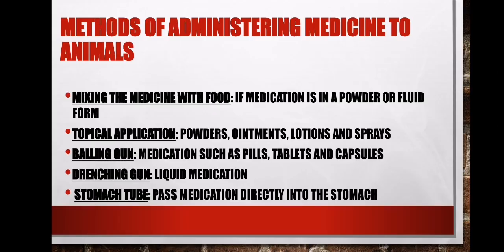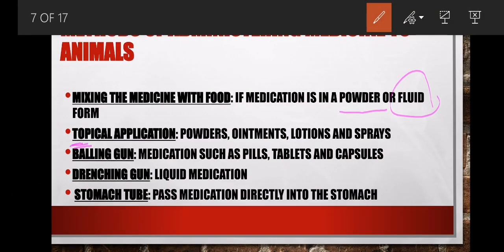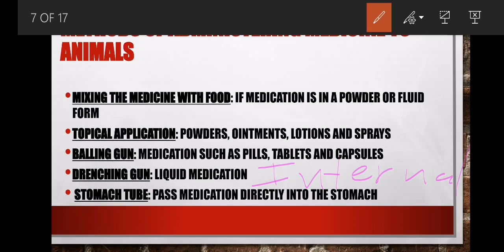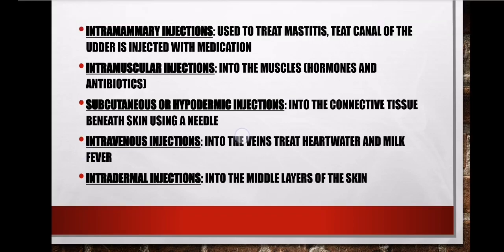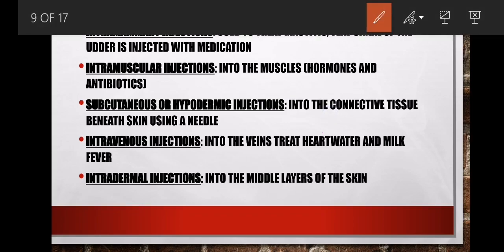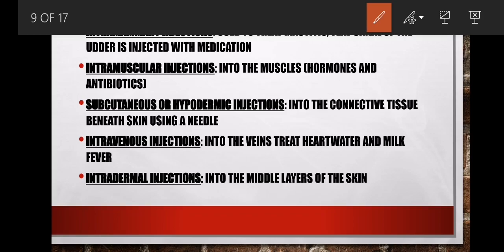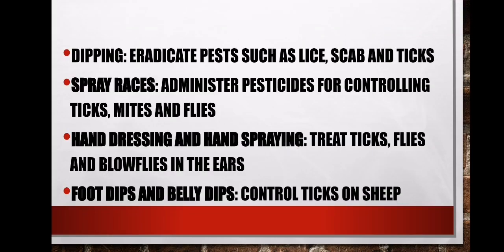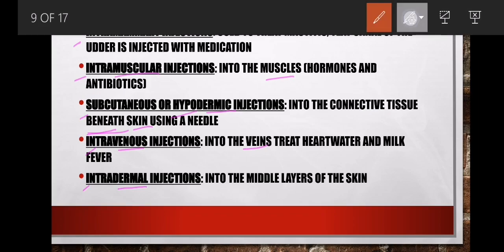Grade 12 Agricultural Sciences. Methods of Administering Medicine.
Lesson adapted from The SUNRISE Study Guide under Animal Protection and Control topic.